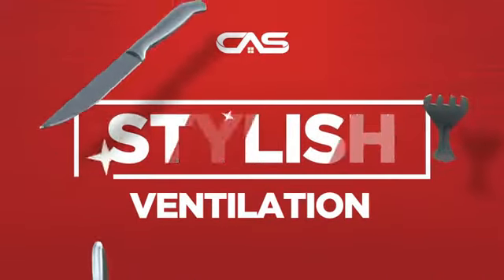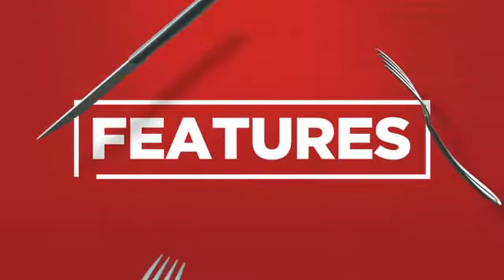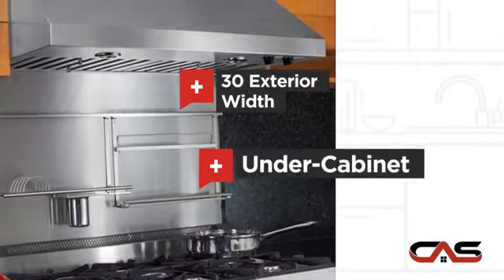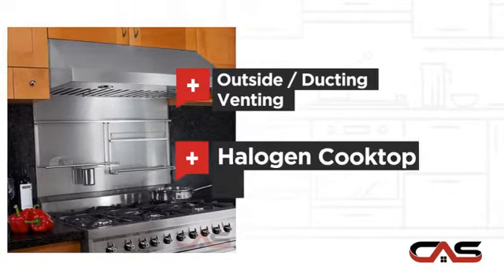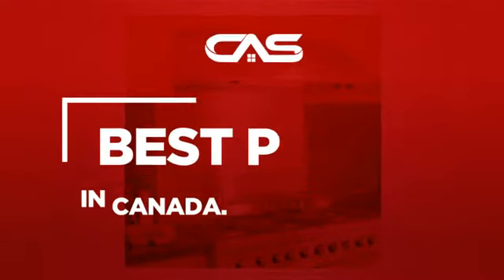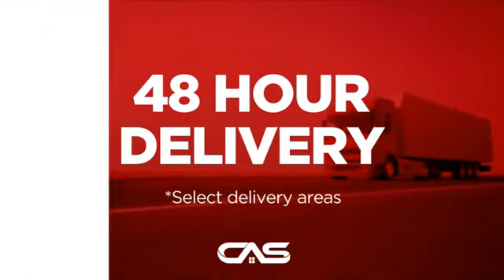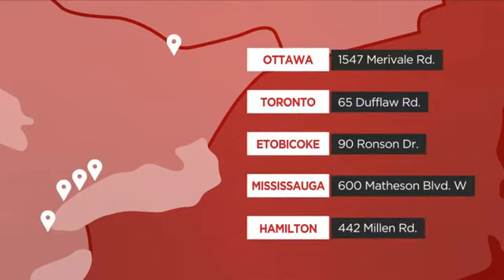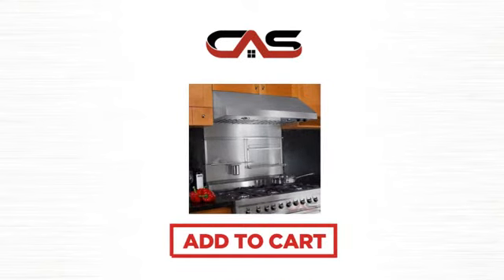Elica ECV630S2 Hood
Elica ECV630S2 30" Under Cabinet Range Hood with 600 CFM and 4 Speeds